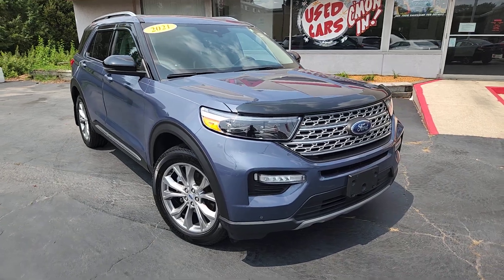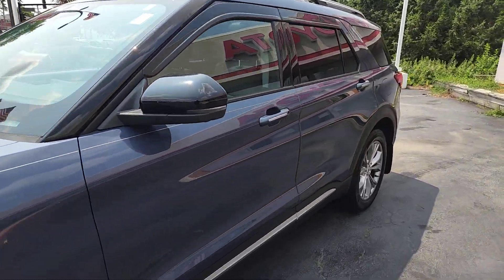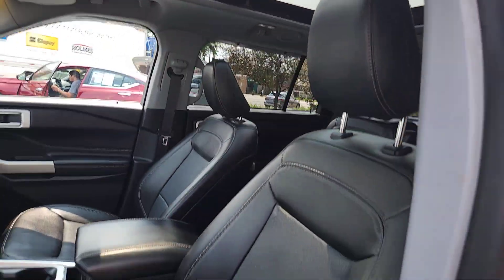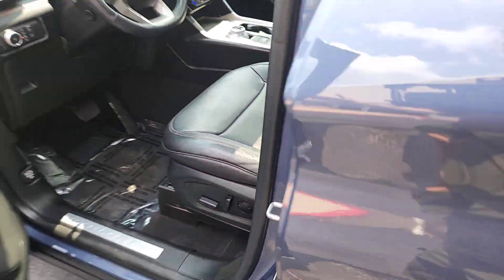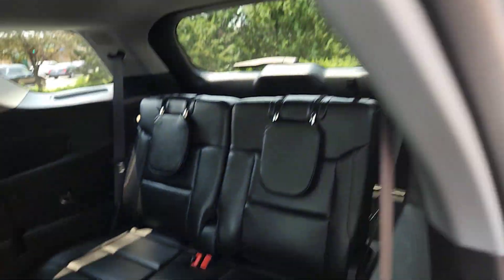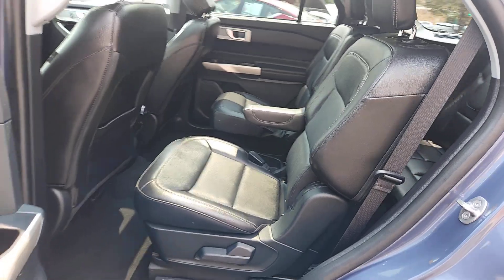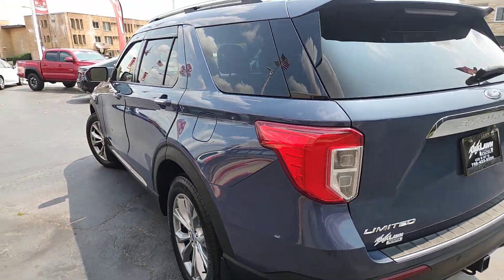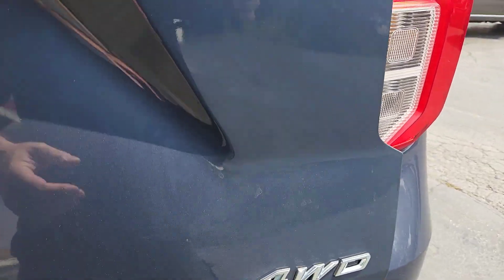2021 Ford Explorer Oaklawn, Chicago, Orland Park, Lagrange, Palos, IL 93184A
Blue Used 2021 Ford Explorer Limited available in Oak Lawn, Illinois at Oak Lawn Toyota. Servicing the Chicago, Orland Park, Lagrange, Palos, IL area.

4320 W. 95th Street

**Sunroof**Navigation**Heated/Ventilated Seats**Our imposing 2021 Ford Explorer Limited 4WD is a fantastic machine for a family adventure in Atlas Blue! Motivated by a TurboCharged 2.3 Liter EcoBoost 4 Cylinder offering 300hp tethered to a 10 Speed SelectShift Automatic transmission for efficient strength and easy passing. With responsive handling and the ability to see nearly 27mpg on the highway this Four Wheel Drive SUV showcases upscale cues like LED lighting a sunroof fog lamps dual chrome exhaust tips a power liftgate and 20-inch alloy wheels.Well-equipped for what comes next our Limited cabin indulges you with leather heated/ventilated front seats heated second-row captains chairs a power-folding third row a power-adjustable leather heated steering wheel and tri-zone automatic climate control. Digital convenience to manage your busy days comes with an 8-inch touchscreen full-color navigation Android Auto/Apple CarPlay WiFi compatibility Bluetooth and Bang & Olufsen audio. Theres ample cargo space too for the versatility you need to keep up with your active lifestyle.To help keep you and your crew safe intelligent Ford Co-Pilot360 technology includes a rearview camera blind-spot monitor automatic braking lane-keeping assistance and more to keep you and your crew protected as you go. Your family will make the most out of every experience with our Explorer Limited! Save this Page and Call for Availability. We Know You Will Enjoy Your OAK LAWN TOYOTA Test Drive Towards Ownership! Ronnie Colosimo A Dealer You Can Count On!
ENGINE: 2.3L ECOBOOST I-4  -inc: auto start-stop technology (STD),Turbocharged,Four Wheel Drive,Power Steering,ABS,4-Wheel Disc Brakes,Brake Assist,Aluminum Wheels,Tires - Front Performance,Tires - Rear Performance,Temporary Spare Tire,Heated Mirrors,Power Mirror(s),Integrated Turn Signal Mirrors,Power Folding Mirrors,Rear Defrost,Privacy Glass,Intermittent Wipers,Variable Speed Intermittent Wipers,Rain Sensing Wipers,Rear Spoiler,Remote Trunk Release,Power Liftgate,Power Door Locks,Daytime Running Lights,Automatic Headlights,LED Headlights,Automatic Highbeams,Fog Lamps,AM/FM Stereo,Premium Sound System,Satellite Radio,HD Radio,Requires Subscription,MP3 Player,Steering Wheel Audio Controls,Hard Disk Drive Media Storage,MP3 Player,Telematics,Auxiliary Audio Input,Smart Device Integration,Requires Subscription,Bluetooth Connection,Bucket Seats,Rear Bucket Seats,Heated Rear Seat(s),Adjustable Steering Wheel,Trip Computer,Power Windows,3rd Row Seat,Leather Steering Wheel,Heated Steering Wheel,Keyless Entry,Power Door Locks,Keyless Entry,Power Door Locks,Keyless Start,Universal Garage Door Opener,Cruise Control,Adaptive Cruise Control,Climate Control,Multi-Zone A/C,A/C,A/C,Rear A/C,Power Driver Seat,Power Passenger Seat,Leather Seats,Bucket Seats,Heated Front Seat(s),Driver Adjustable Lumbar,Passenger Adjustable Lumbar,Cooled Front Seat(s),Driver Vanity Mirror,Passenger Vanity Mirror,Driver Illuminated Vanity Mirror,Passenger Illuminated Visor Mirror,Auto-Dimming Rearview Mirror,Floor Mats,Keyless Start,Keyless Entry,Power Door Locks,Remote Engine Start,WiFi Hotspot,Smart Device Integration,Navigation System,Power Windows,Power Door Locks,Trip Computer,Immobilizer,Security System,Cruise Control Steering Assist,Traction Control,Stability Control,Traction Control,Front Side Air Bag,Telematics,Requires Subscription,Blind Spot Monitor,Cross-Traffic Alert,Lane Departure Warning,Lane Keeping Assist,Lane Departure Warning,Front Collision Mitigation,Driver Monitoring,Rear Parking Aid,Aerial View Display System,Evasion Assist,Tire Pressure Monitor,Driver Air Bag,Passenger Air Bag,Front Head Air Bag,Rear Head Air Bag,Passenger Air Bag Sensor,Knee Air Bag,Driver Restriction Features,Child Safety Locks,Back-Up Camera